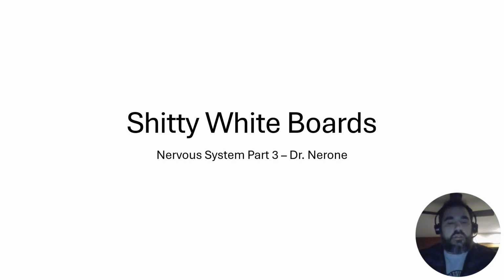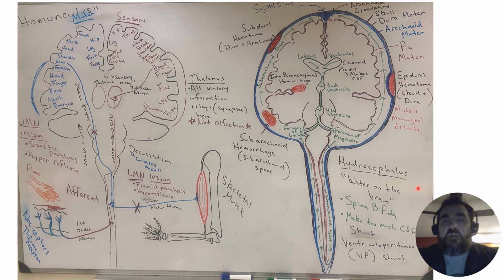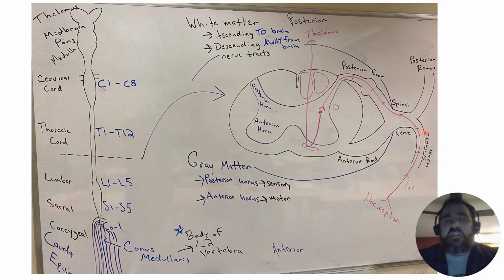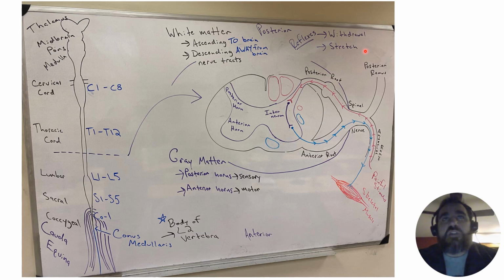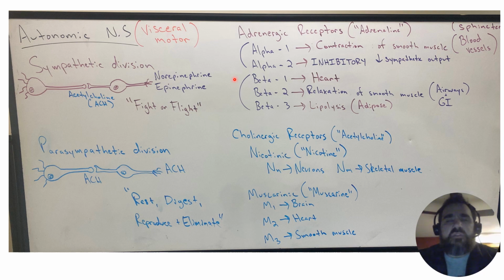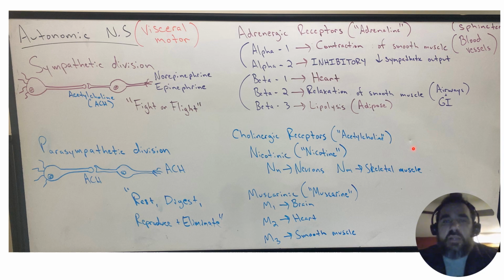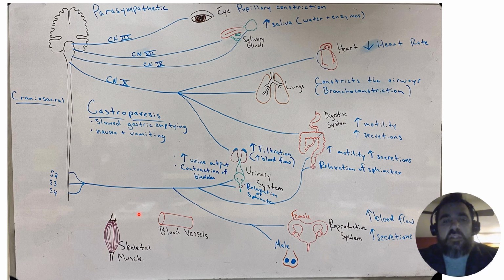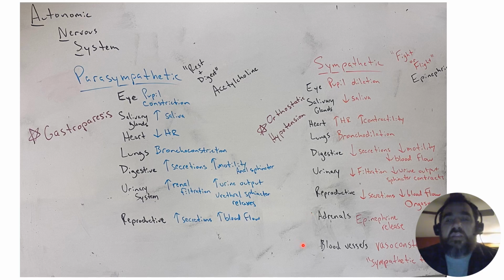Nervous System Part 3